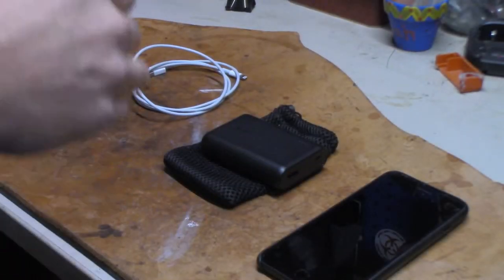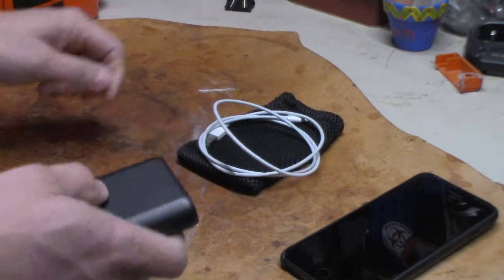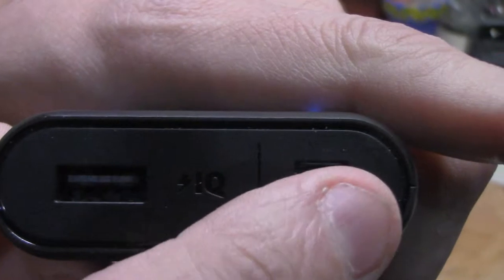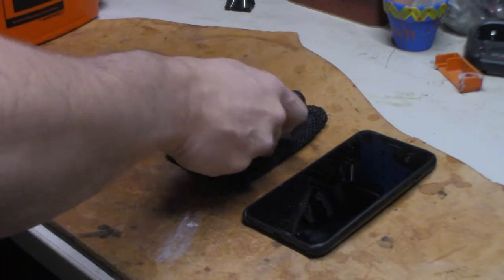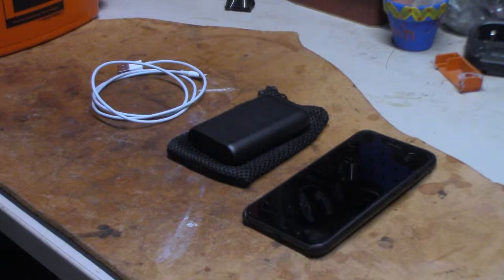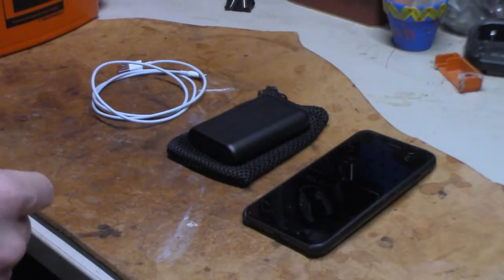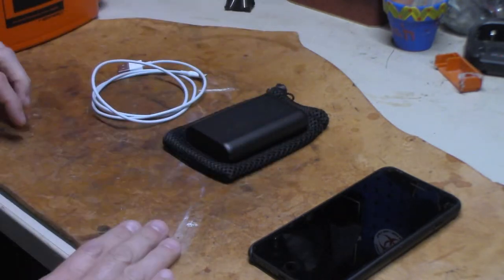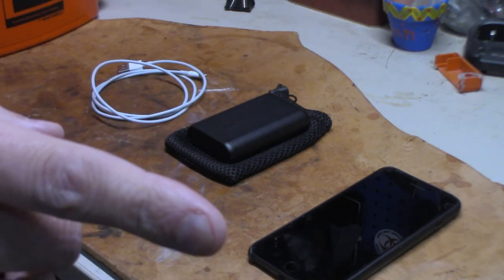Anker PowerCore 10000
In this video I will show you the Anker Powercore 10000 and just how good of a portable charger it is. I have been using this thing for well over a year now. Highly recomand this charger.

Anker PowerCore 10000, One of The Smallest and Lightest 10000mAh External Batteries, Ultra-Compact, High-Speed Charging Technology Power Bank for iPhone, Samsung Galaxy and More

Amazon Link
Nomadic Gear Backpack Clip